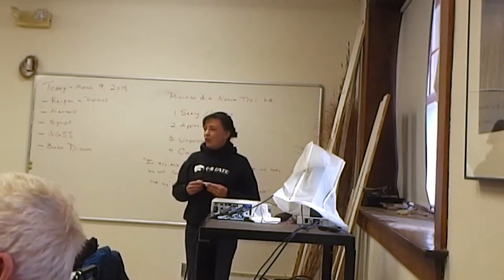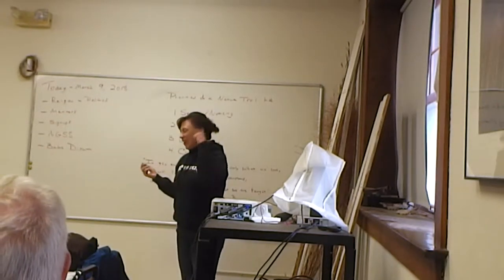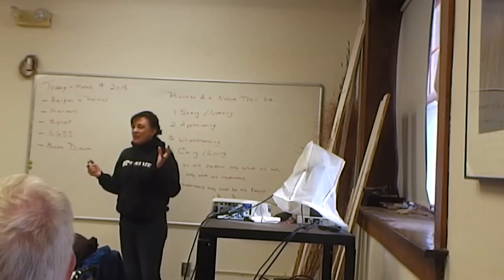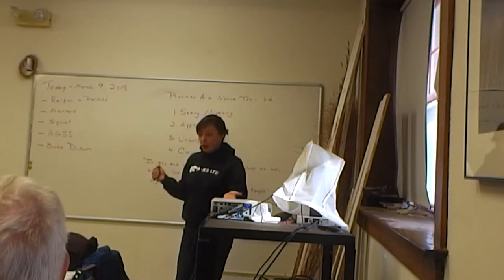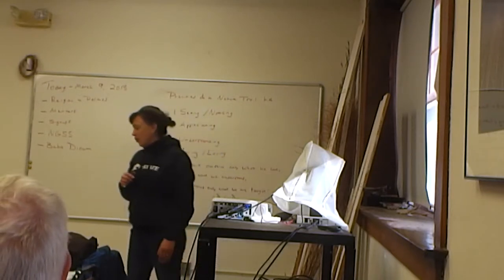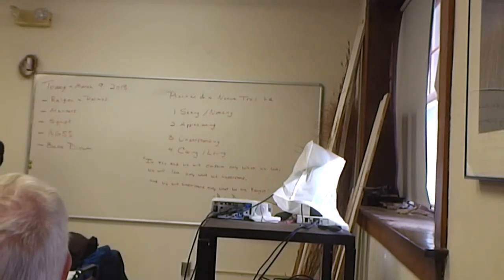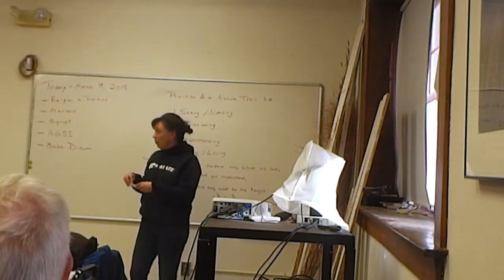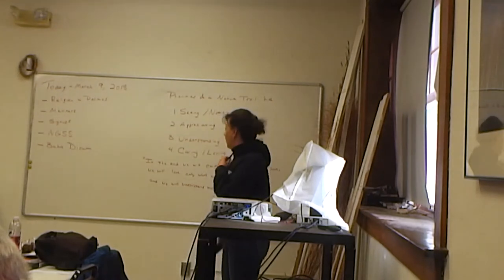Docent Training - Day 8 - Wrap up of spring training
This is a short segment that serves as a review and wrap-up of spring training. There are a couple of reminders of what all Konza Prairie docents should know, but overall a quick segment.  This segment was followed by a group hike of the Konza Prairie Nature Trail.